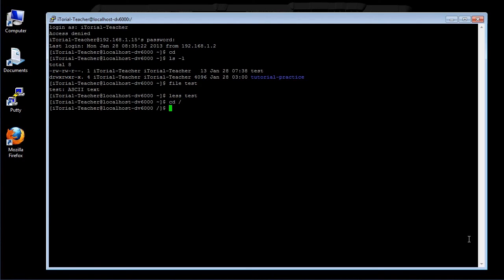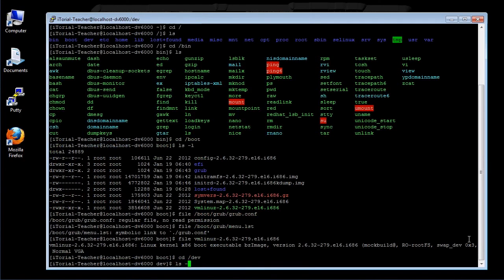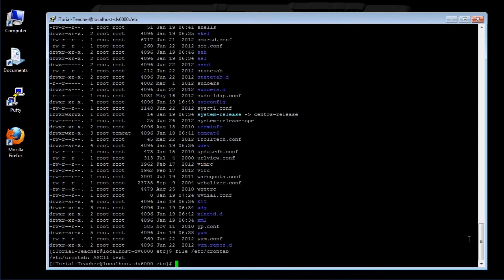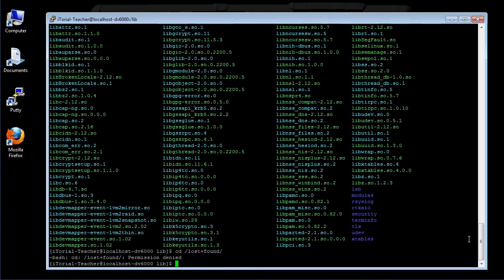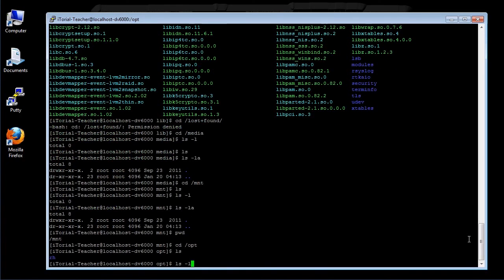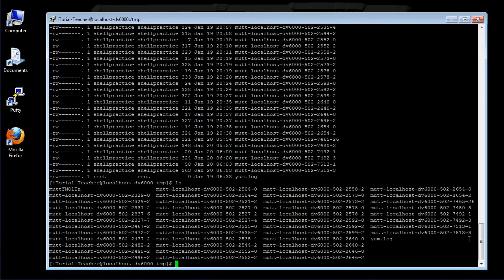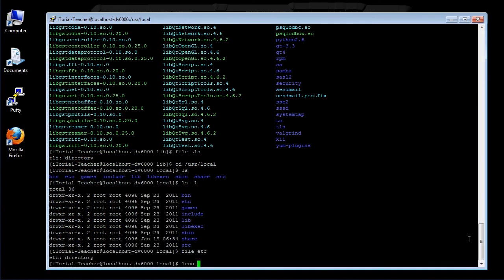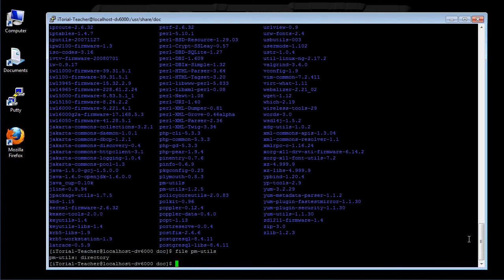CentOS6 System Tour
CentOs6 File System Tour

This is a beginner tutorial that explores the linux file system with the commands we just learned in the "Commands: ls, file, and less" tutorial series.

Soundtrack: Mau5House

iTorial